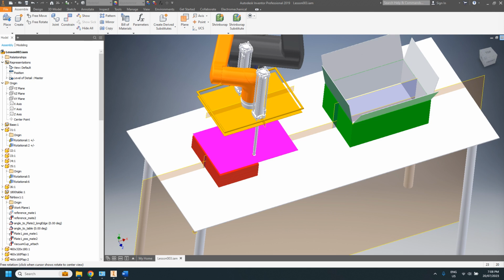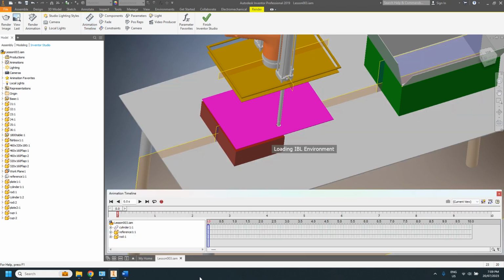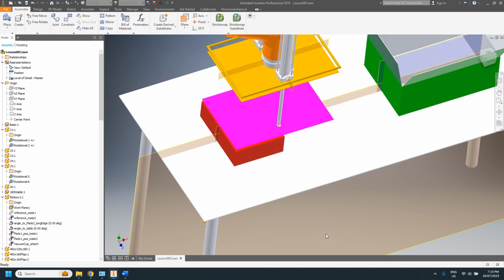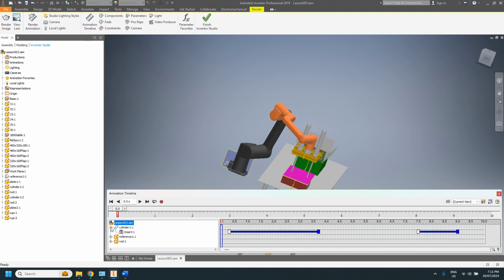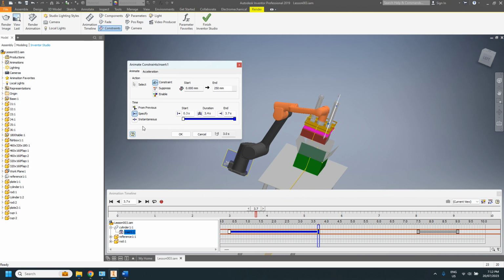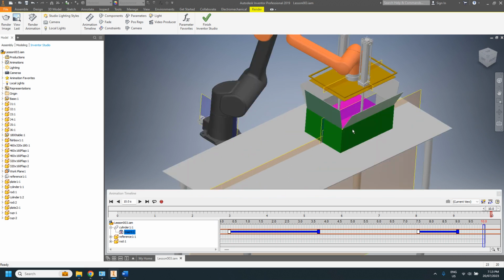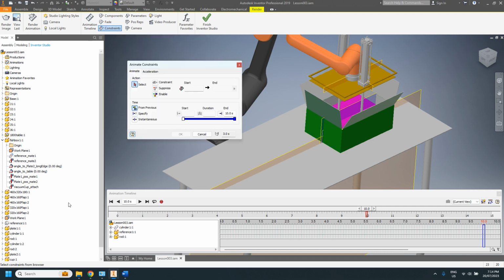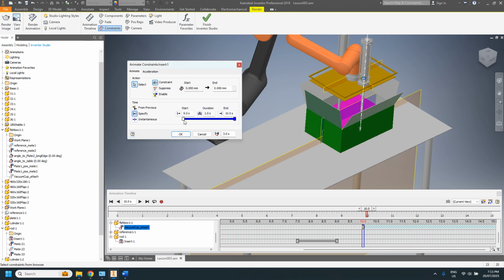Autodesk Inventor Tutorial | Lesson007 | Dive deep on Animation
More details on Inventor animation.